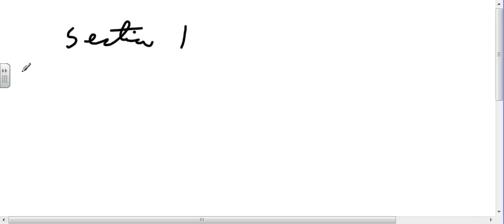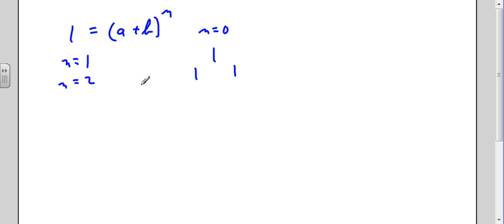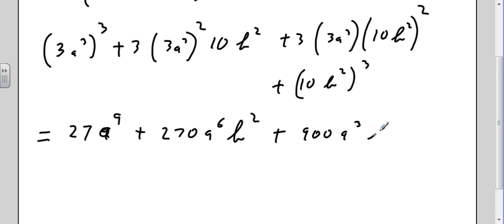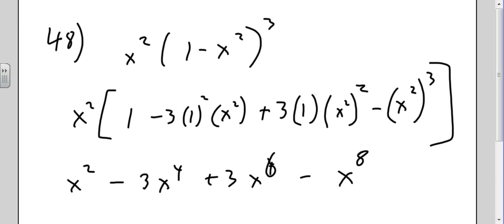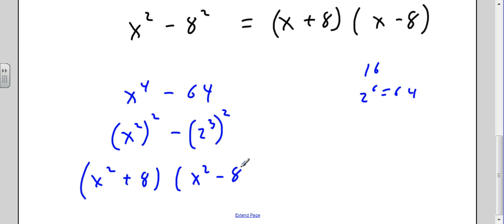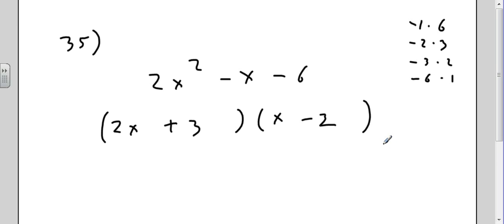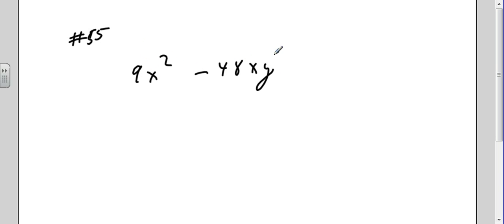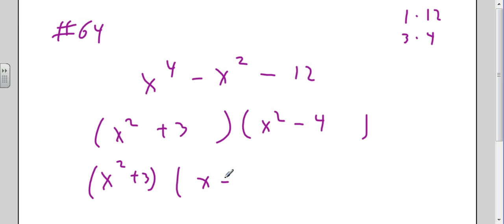Tech Math II sections 5 1 and 5 2